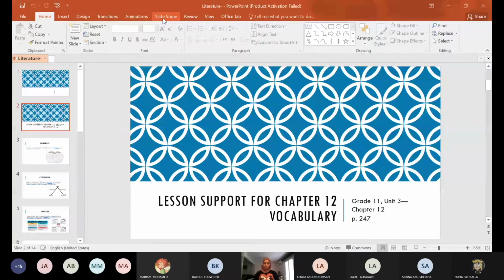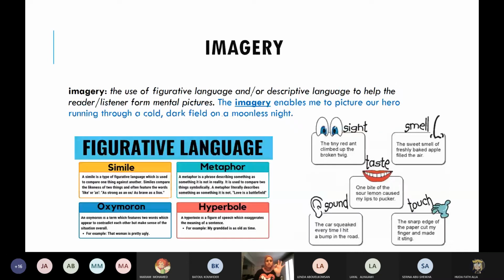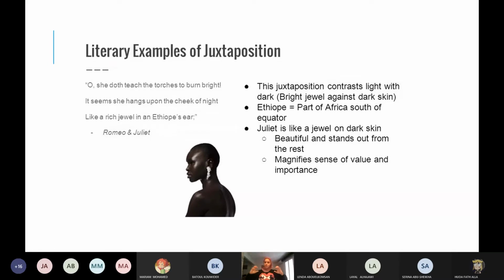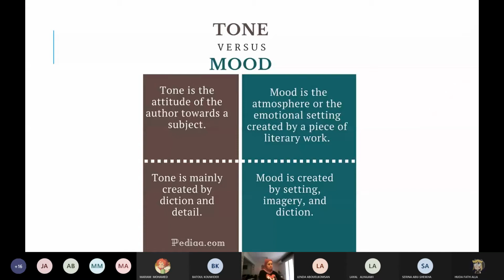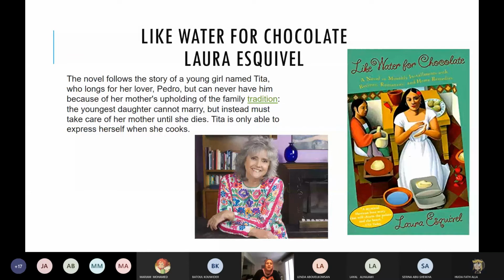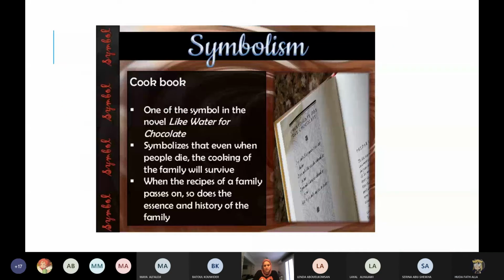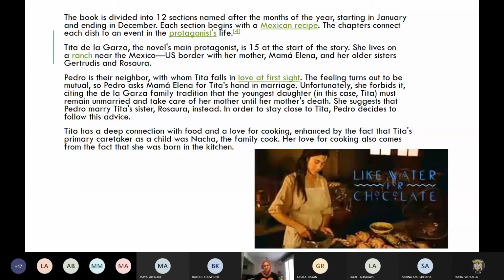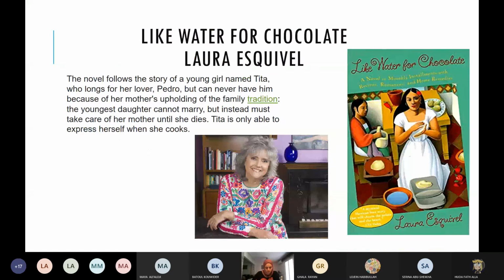Literature, Unit 3 , Chapter 12 Jazz Making Connection Like Water for Chocolate grade 11